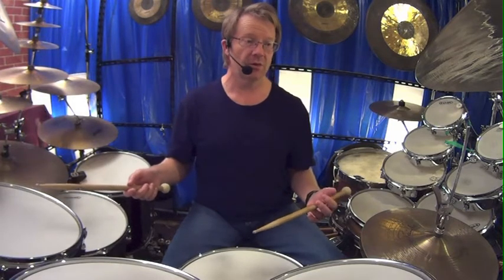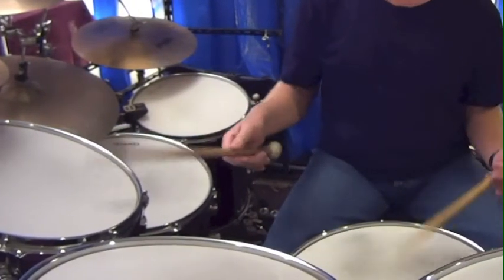The Drum Show - African Rhythms 4/6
These episodes of The Drum Show sees Chris introducing basic two handed adaptions of classic African Rhythms such as the Aconcon and the Akiwowo as well as explaining 5:4 Polyrhythms as applied to African Rhythms.